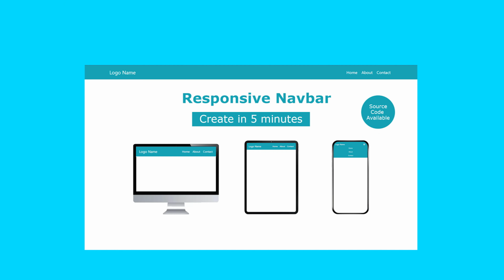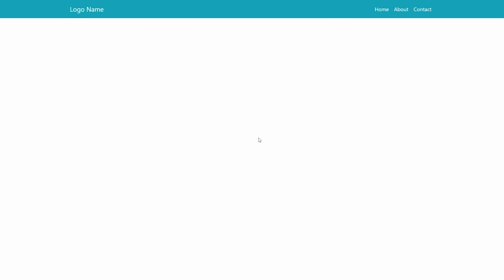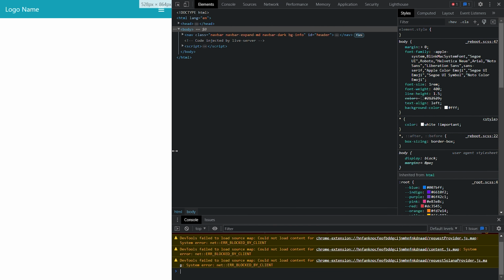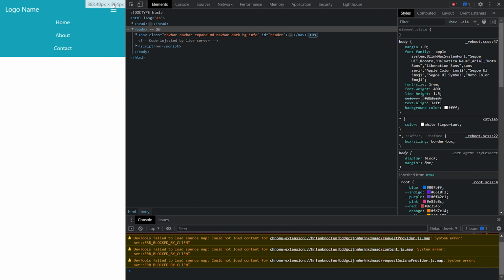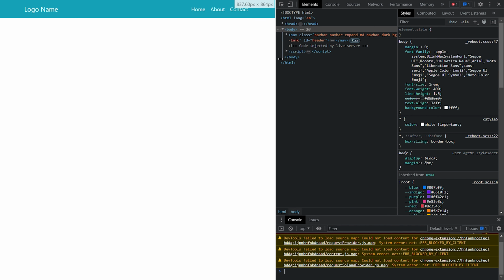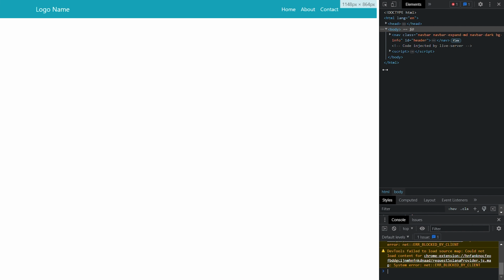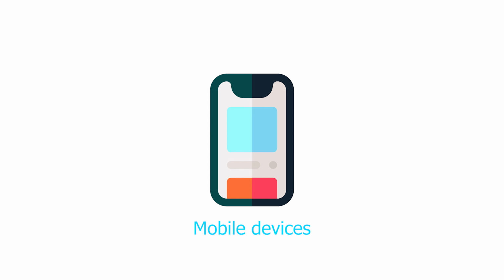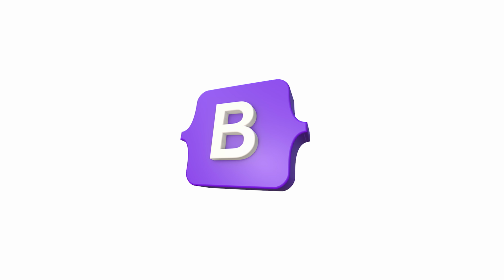responsive navigation bar tutorial html css and bootstrap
Learn how to create a Responsive Navigation Bar using HTML, CSS, and Bootstrap in this step-by-step tutorial. Whether you’re a beginner in web development or improving your frontend skills, this video will guide you through building a clean, modern, and fully responsive navbar that works on all screen sizes.

What You’ll Learn:
✅ How to design a responsive navigation bar using HTML & CSS
✅ Using Bootstrap classes for quick and mobile-friendly design
✅ Adding logo, menu items, and dropdowns
✅ Making the navbar responsive for mobile, tablet, and desktop